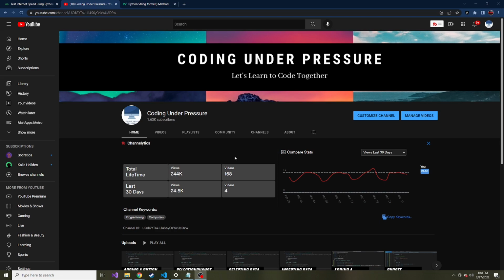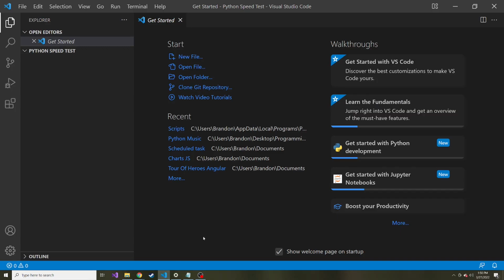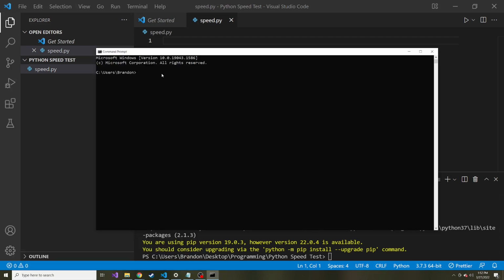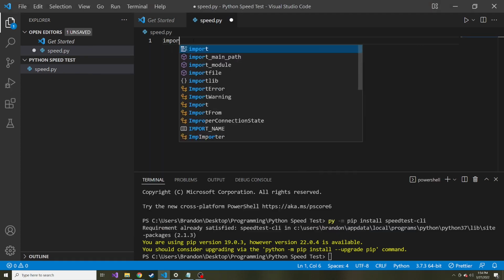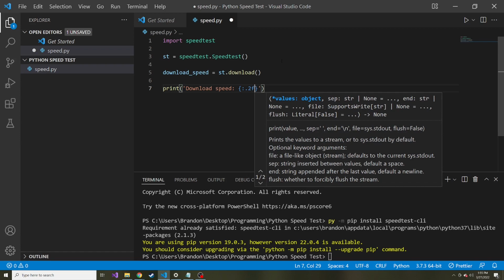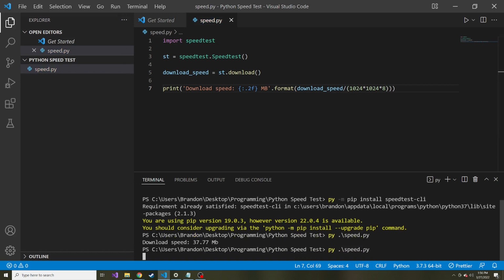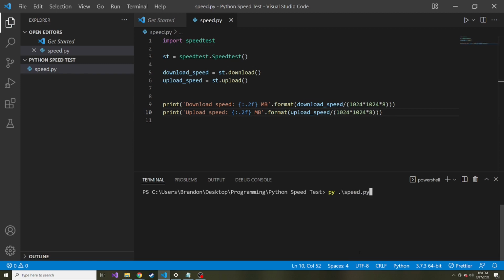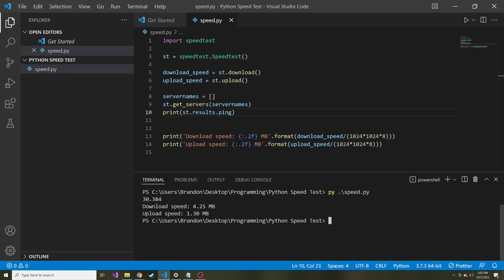How to Test your Internet Speed (Upload and Download), and Latency with Python!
My Favorite Python Book